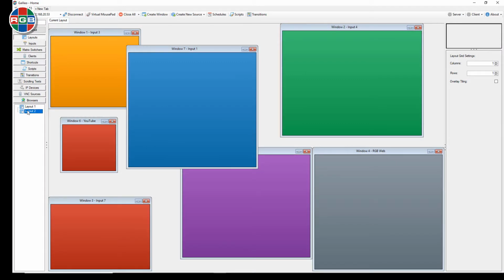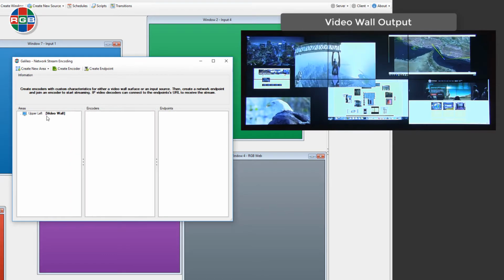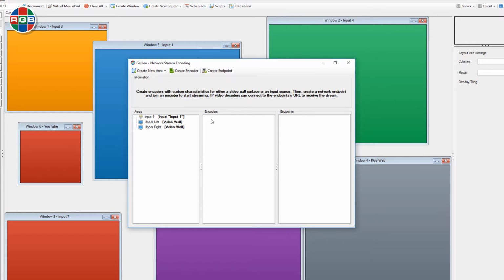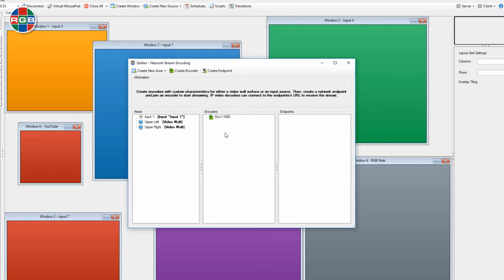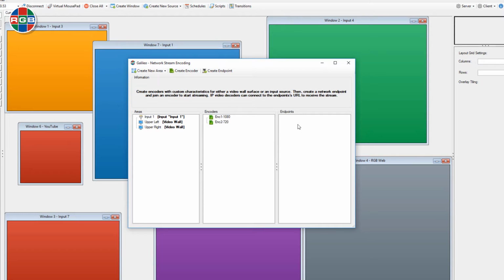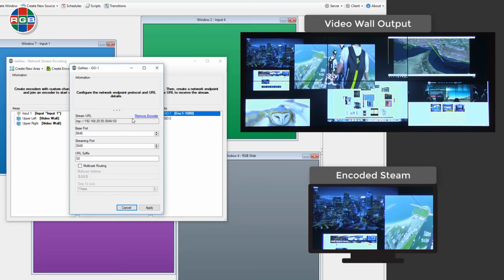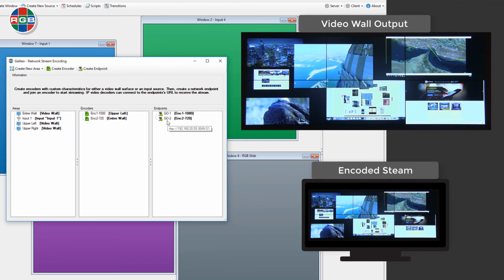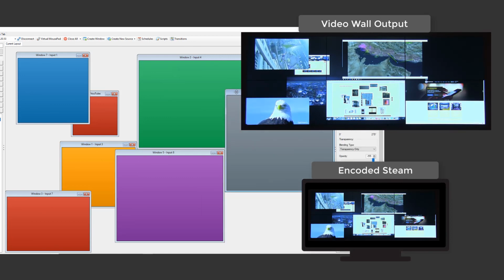Galileo Encoding Tutorial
Video showing the power of the encoding functionality of the Galileo display wall processor.